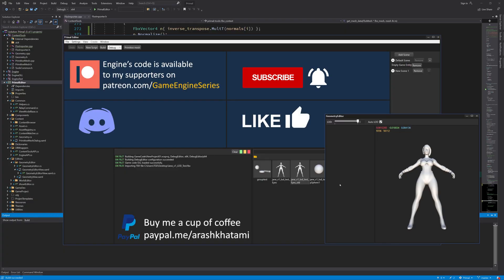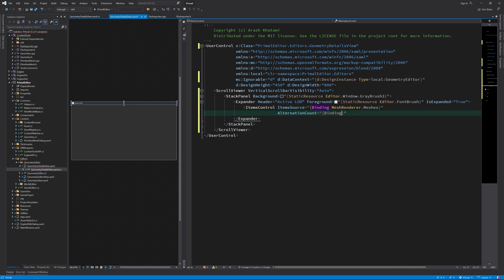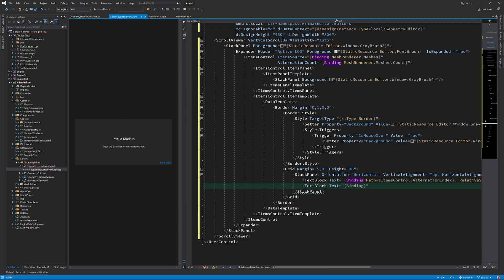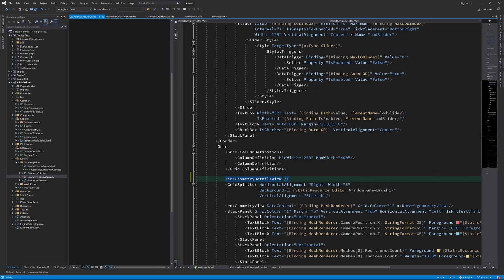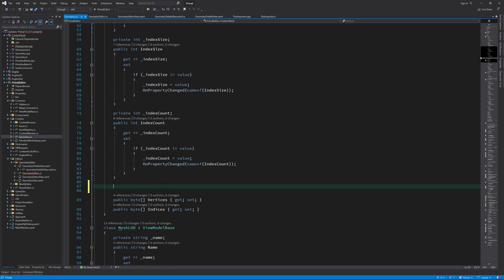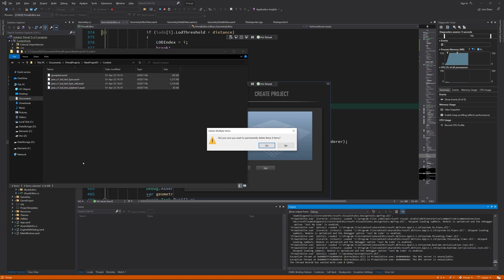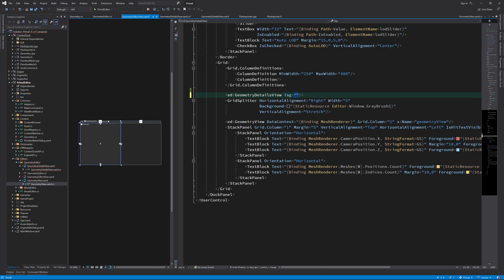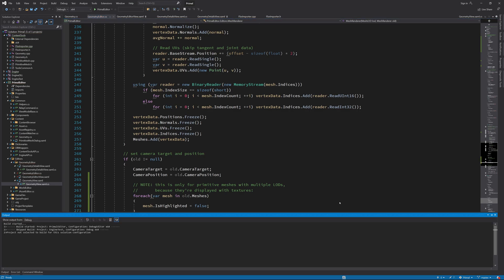Game Engine Programming 044.2 - Geometry detail view | C++ Game Engine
Today I'd like to add a panel to the geometry editor with some controls, so that we can highlight and isolate different parts of a geometry asset if it has multiple sub-meshes.
🟩(Green Episode)

❤️ Big thanks to Shaman patrons:
Simon, Éric Langlais, Zachary Shrout, mg, Shaun Mitchell, Neil Wang, Michael McMahon, Eearslya Sleiarion, Jan Ohlmann

00:00 - intro
00:38 - add geometry details view control
08:43 - highlighting and isolating sub-meshes.